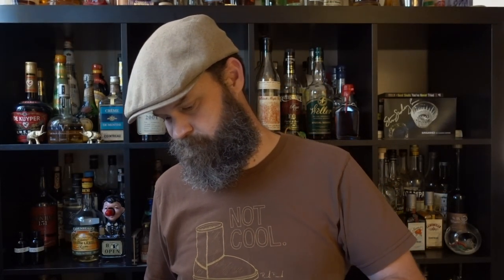IT CAME FROM MY FRIDGE Unlabeled Bottle Tasting-COVID-19 Vlog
Today I roll the dice and taste random unlabeled bottles from my fridge. Do not try this at home. Remember to stay safe and follow the advice of professionals.